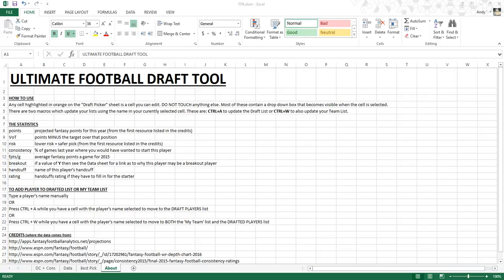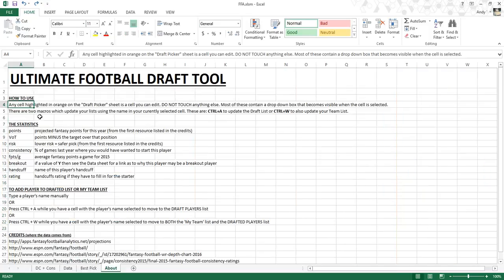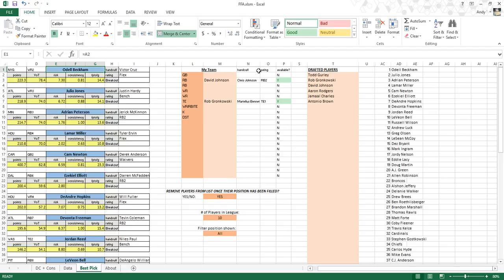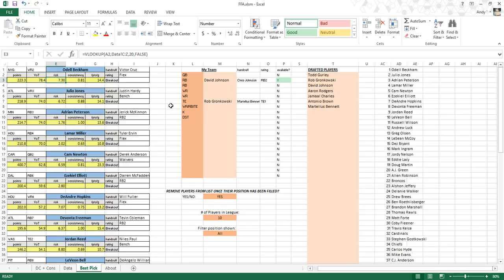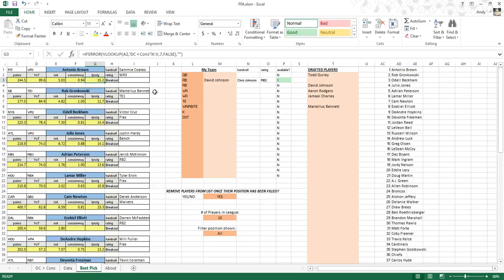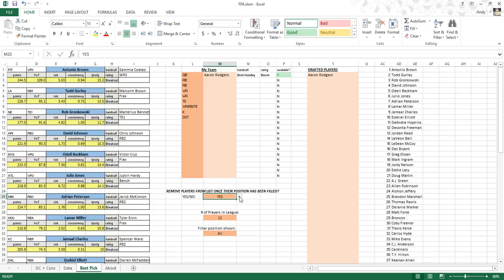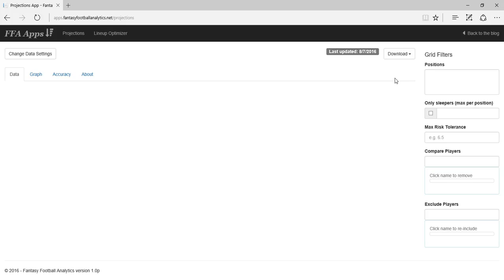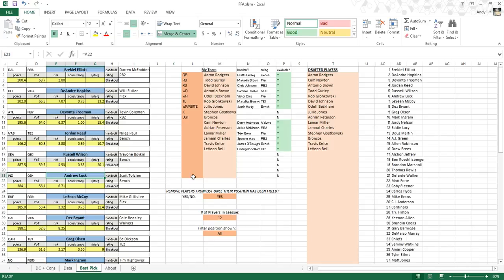Ultimate Fantasy Football Draft Tool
If you have any questions or comments please leave them in a comment on this video and I'll answer as soon as I can!